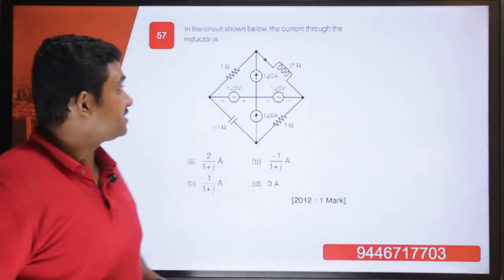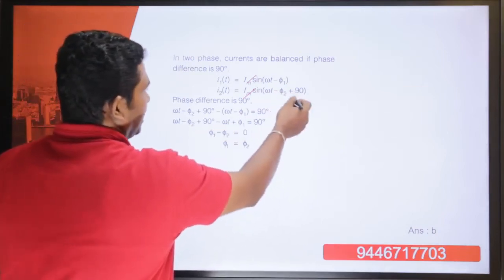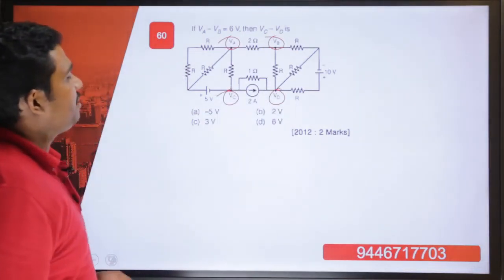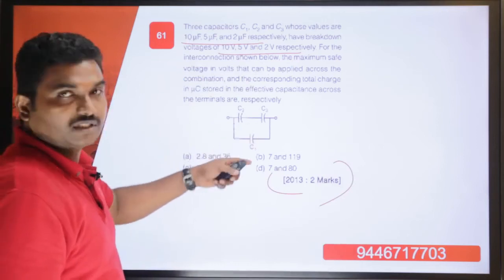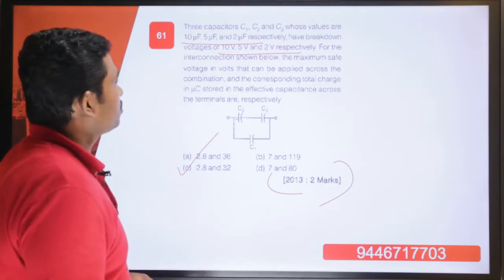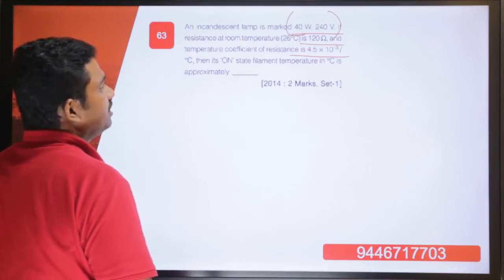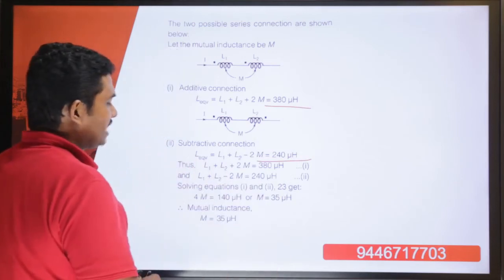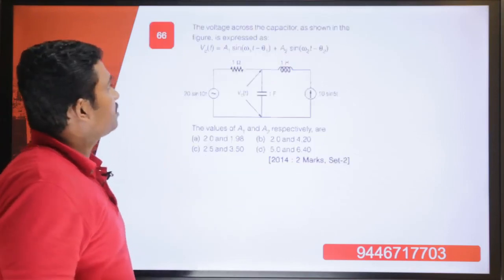GATE | Network Theory | Previous Year Question | Chapter 1 Part 6